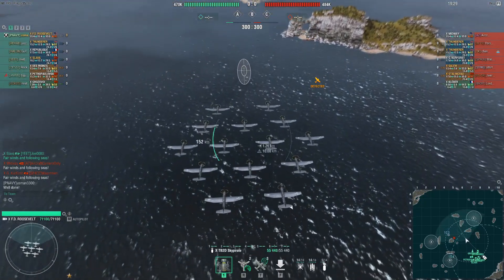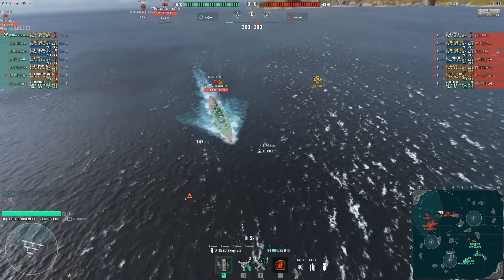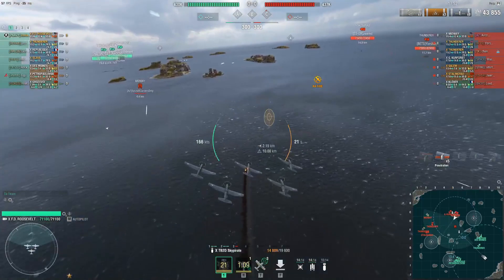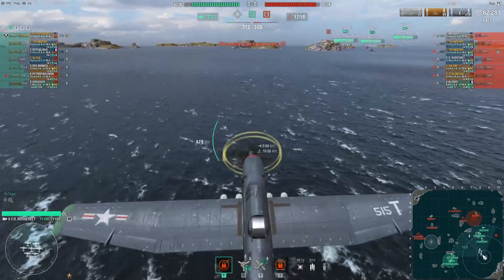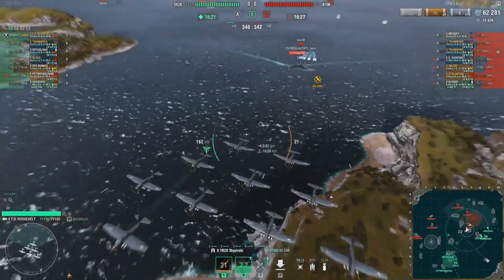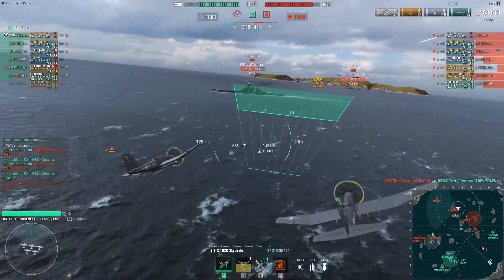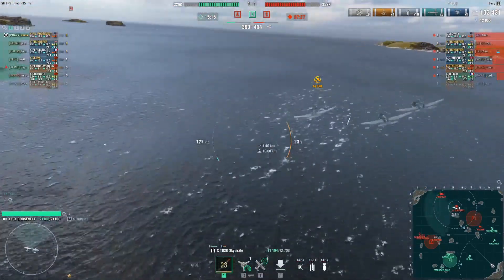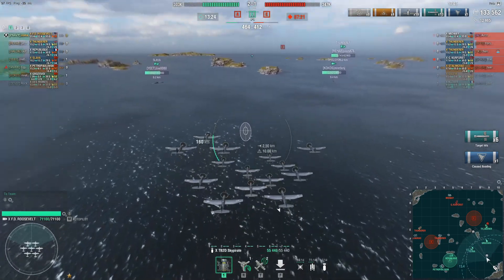FDR Review Part 2: 336k Damage Ranked Game with a Commentary on its Strengths and Weaknesses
In the Second Part, I am Commentating on my own Insane game of FDR in this Carrier in Test Ranked Season, While Explaining its Key Strengths and Weaknesses.
Check out my Captain Skills Build in Part 1 along my Stats of this carrier to give you an idea of Why I think this is right and wrong.

World of Warships Download For Free!

Do you like to Play World of Warships for Free With Amazing Bonuses? This is My Invite Code to World of Warships(Really Happy if You do that):

New Player Will Get Various Bonuses If they use my invite so your Chance to Dance! Get the Bonuses Details Here!